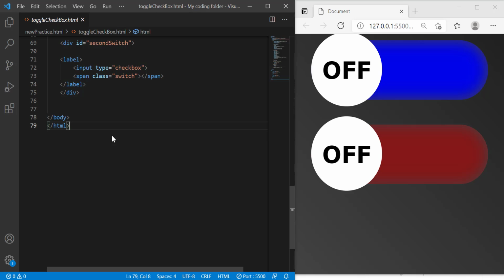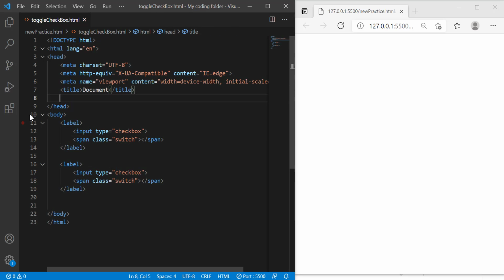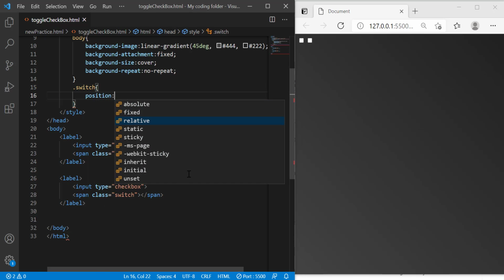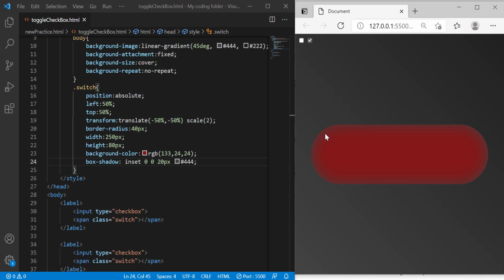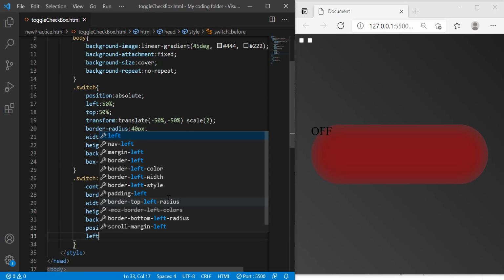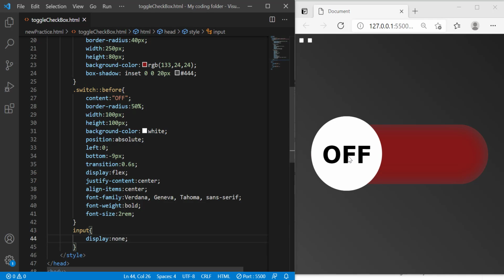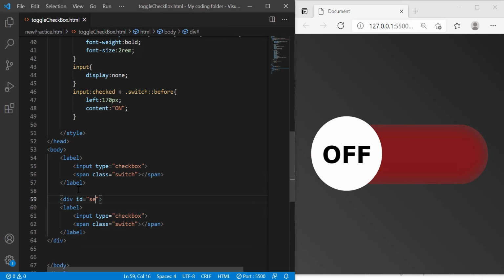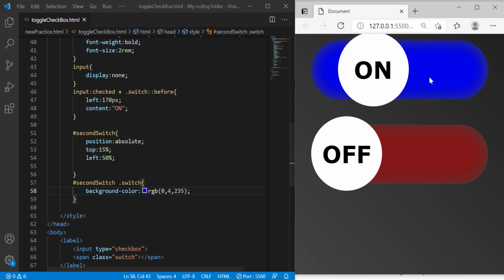CSS Toggle Switch Animation(Pure CSS And HTML)